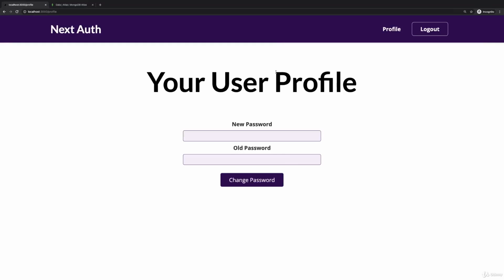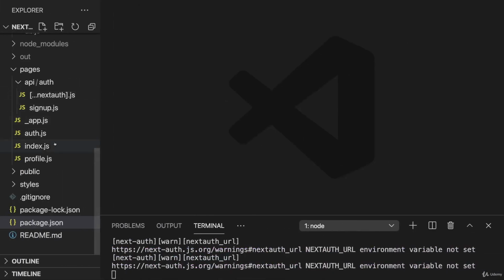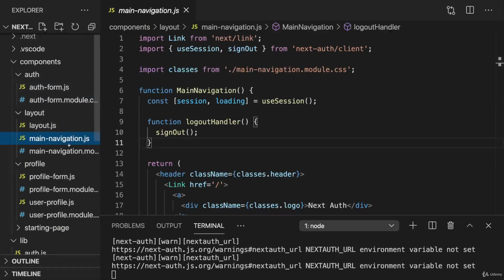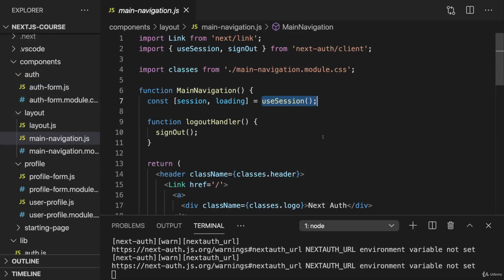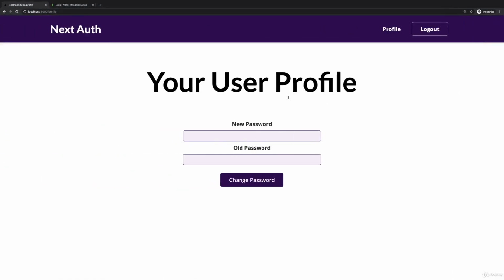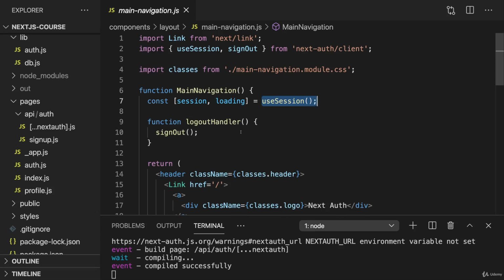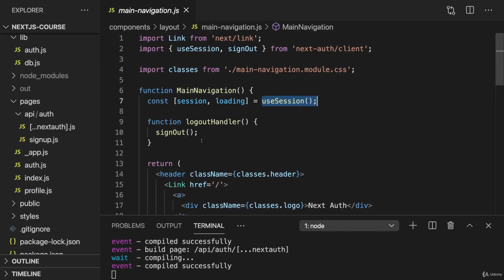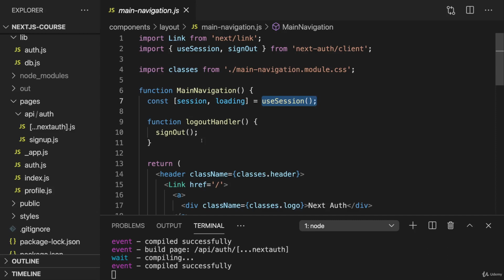225 Analyzing Further Authentication Requirements